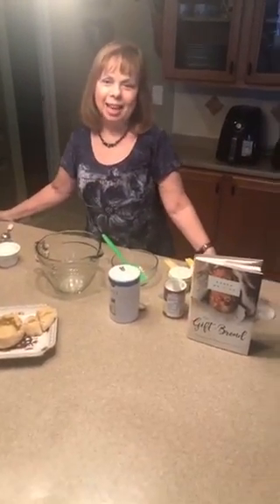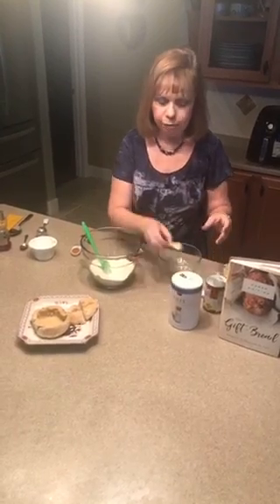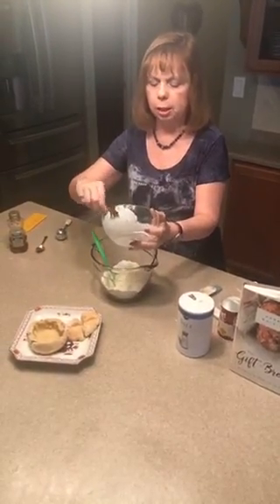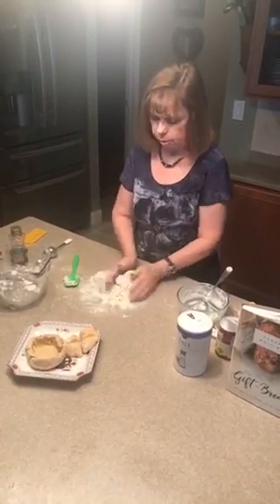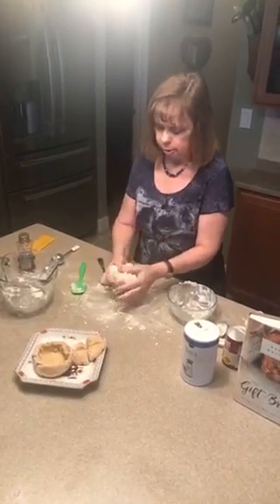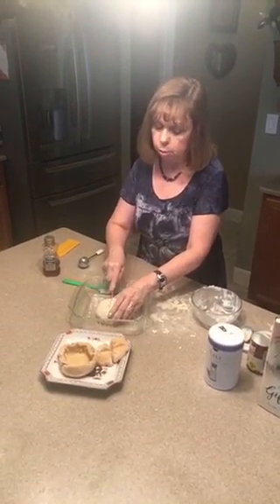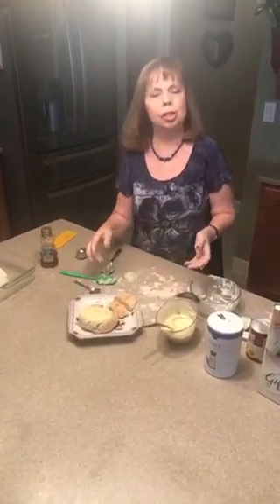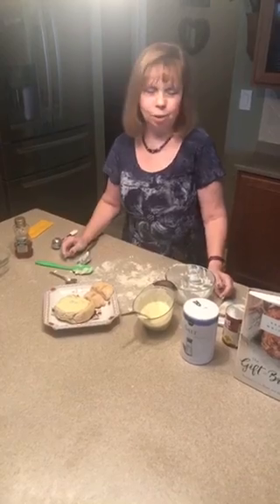Bread soup bowls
This bread made with barley and white flours works well to make bread soup bowls